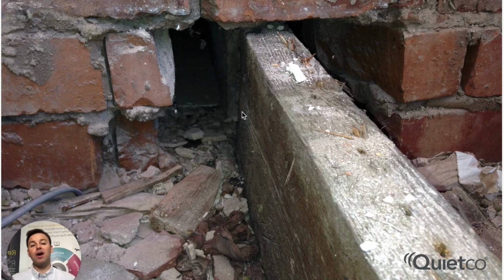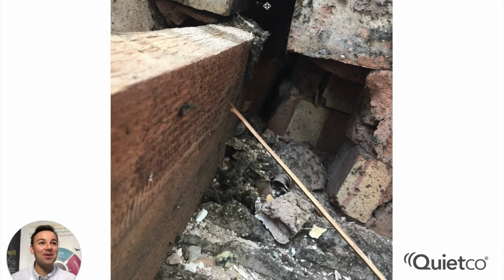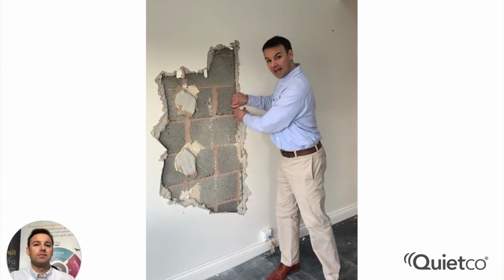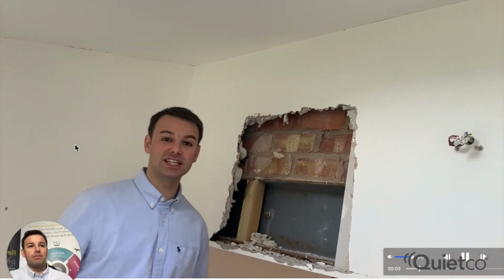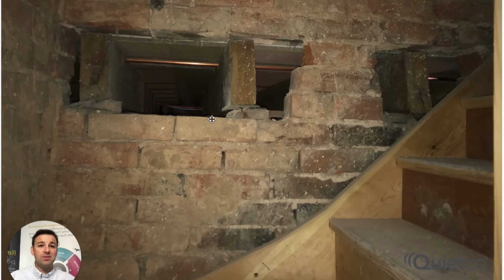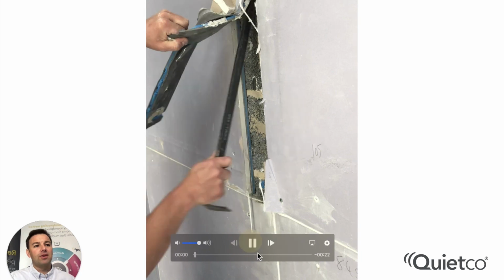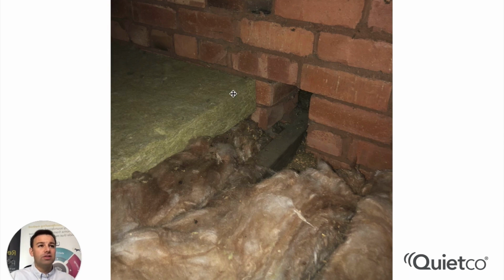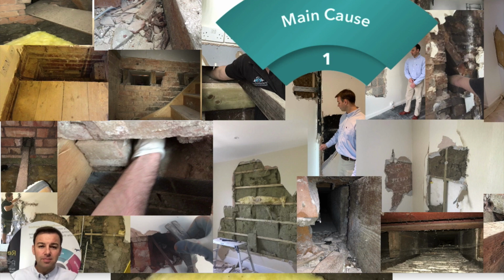A Soundproofing Must | Professional Advice | Quietco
If you are thinking of soundproofing your home, or maybe you have invested in soundproofing a wall and not quite got that reduction in noise you expected - this is a video for you.

Rediscover your peaceful home.